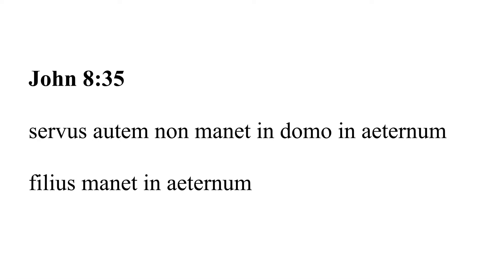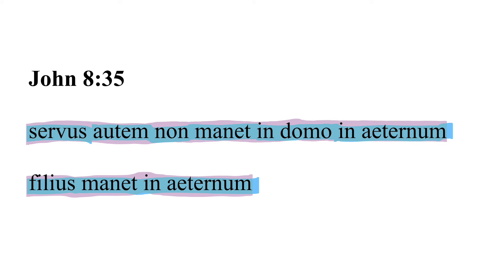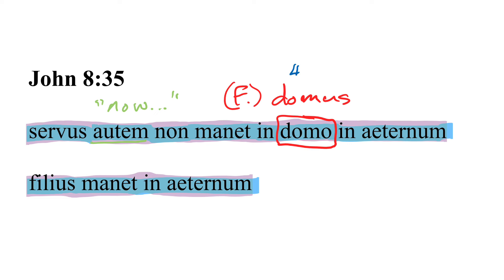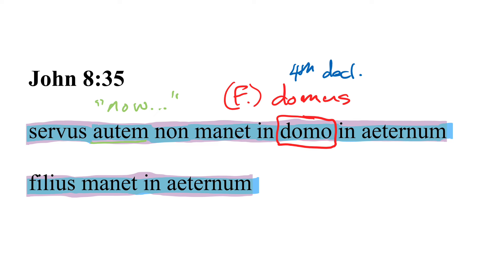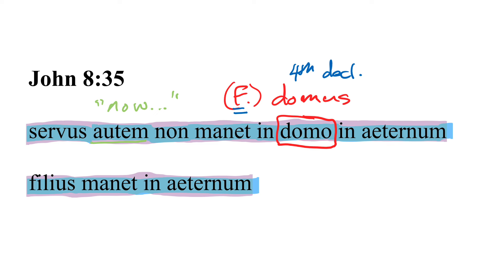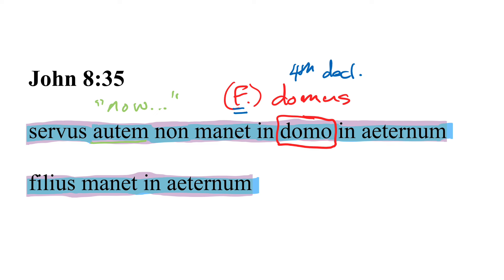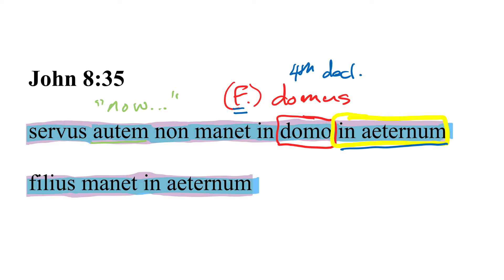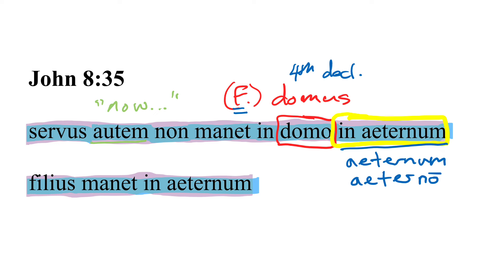John 8:35 Latin Vulgate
The short “Daily Dose” videos on the Latin Vulgate of John are aimed at helping you hone and sharpen your Latin skills. Sign up for our free 2-minute video in which I talk through a single Latin verse. See dailydoseoflatin.com

Read the Latin Vulgate with Dr. Tyler Flatt!

"In principio erat Verbum et Verbum erat apud Deum et Deus erat Verbum"